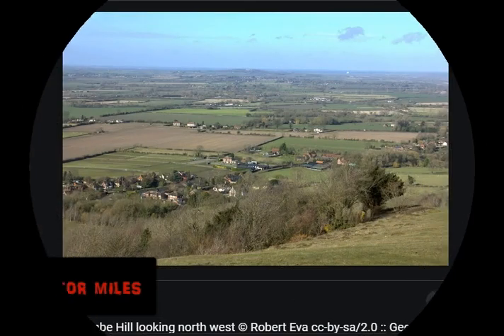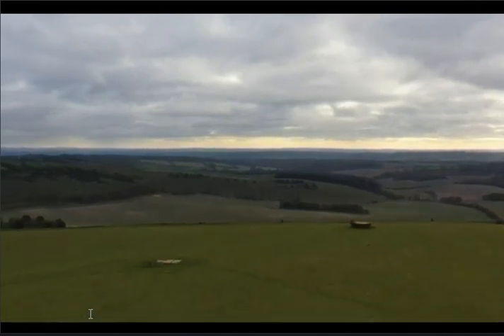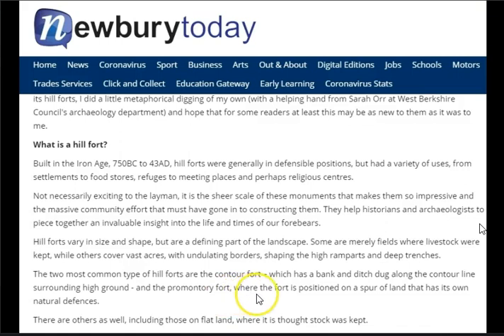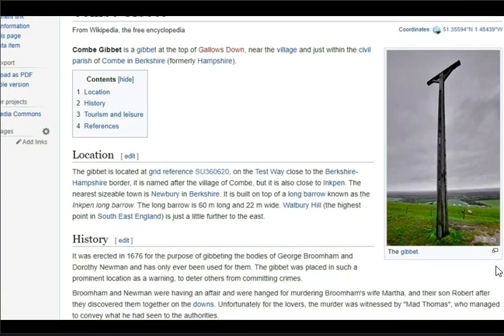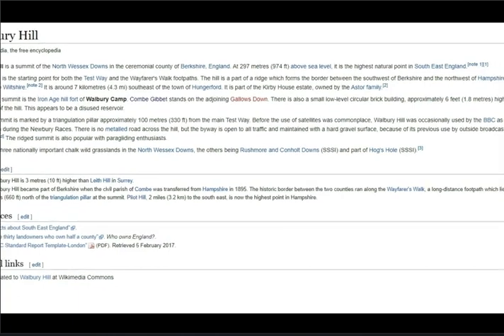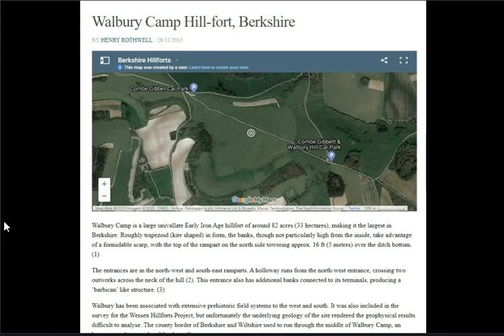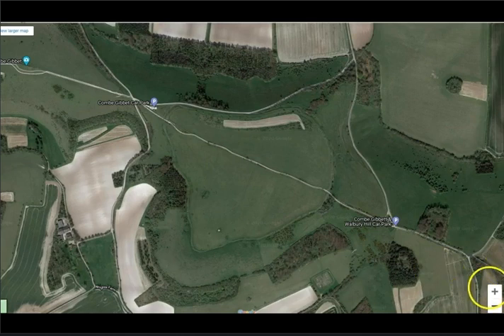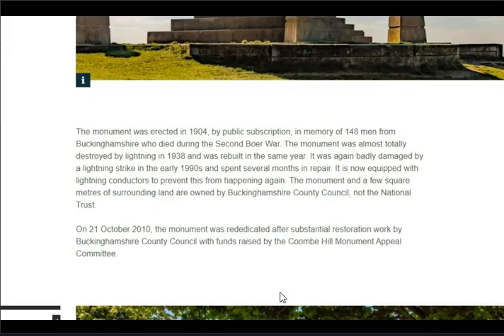Coomb Hill Berkshire History - I used to live at the Foot Of This Hill - SAMFU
YouTube have striked Sun and Moon Family United Again
I am on BITCHUTE